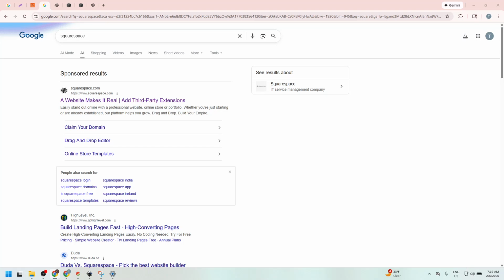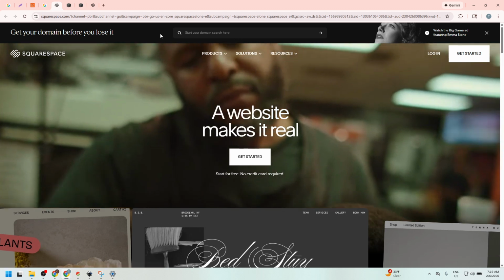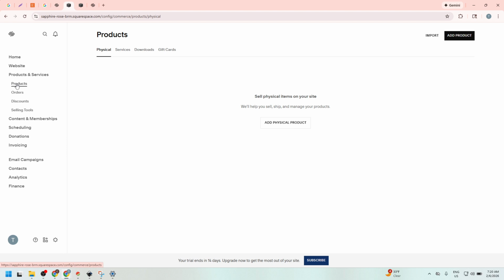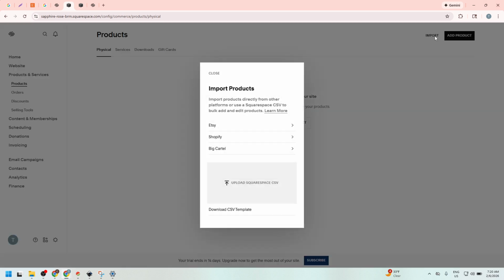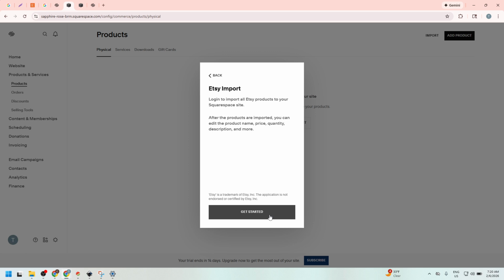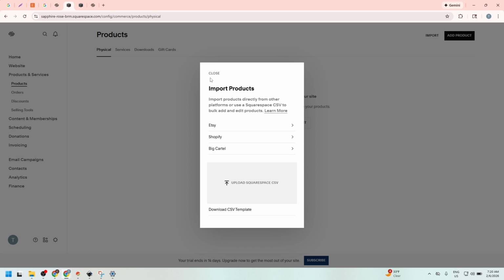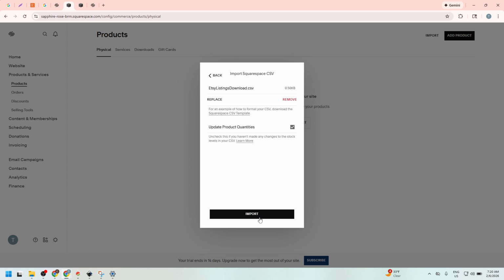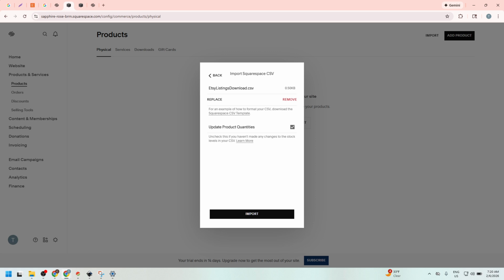How to Import Products From Etsy to Squarespace [2026 Full Guide]